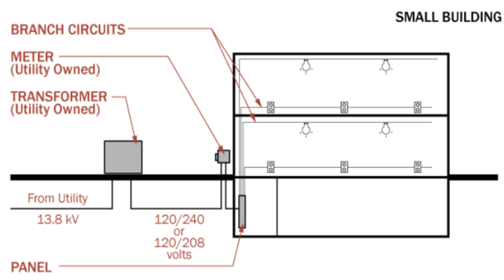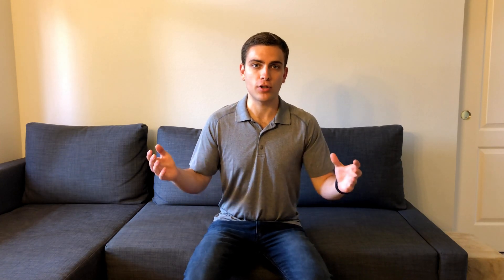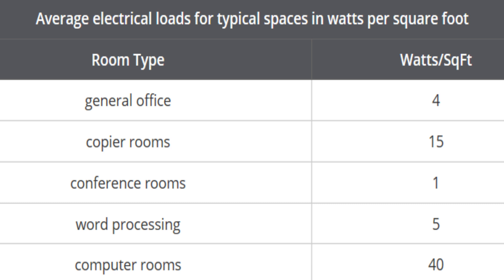Power in Commercial Buildings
2. Small vs large building visual